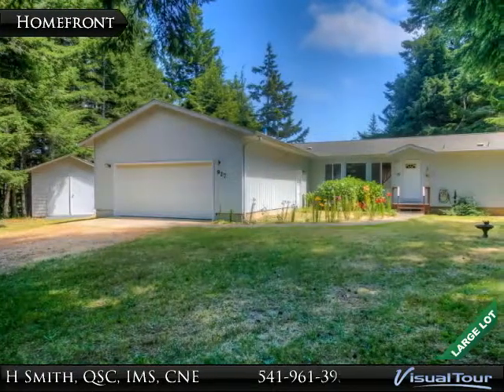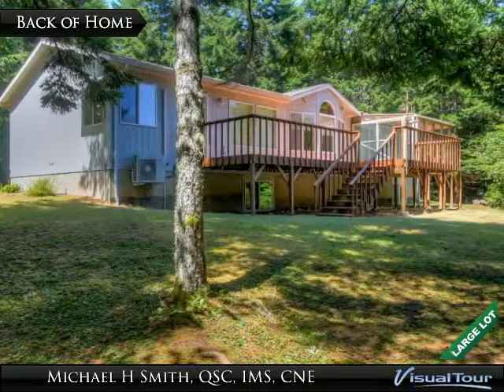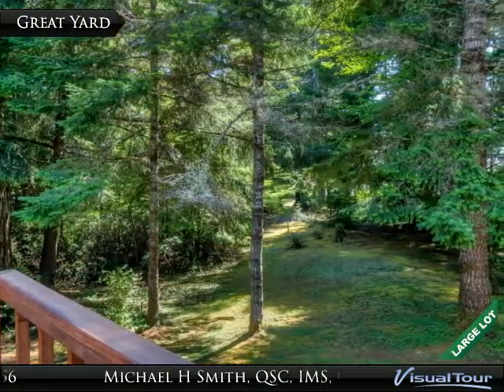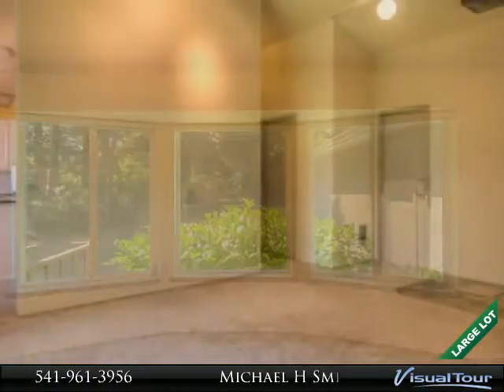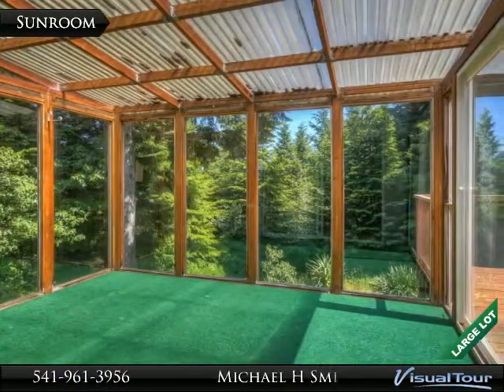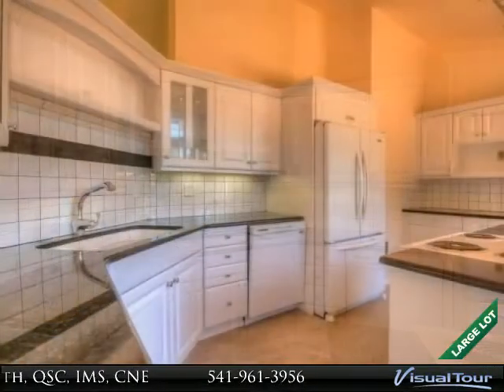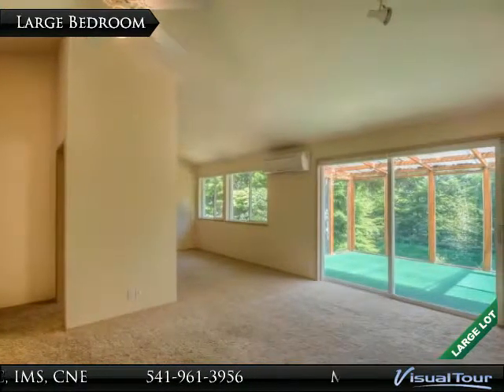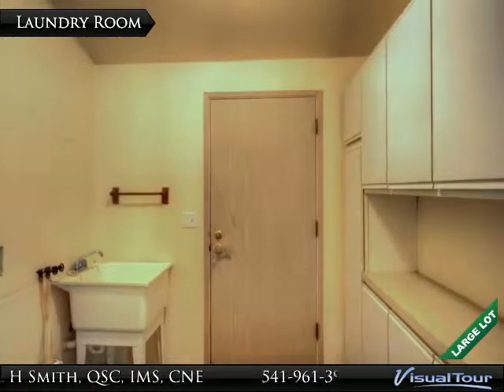927 N. Bayview Rd.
927 N. Bayview Road
Waldport, OR 97394

Lovely 2+ Bedroom/2 Bath Home with Den, Dining Room, Upgraded Kitchen, Sunroom and extra large Deck for Outdoor Enjoyment on 4.25 Forested Acres. Very quiet. Approximately 1200 square feet, Daylight Basement, Driveway and Well Serves 2 Homes. Shared Well is 20 Feet Deep with 1000 Gallon Holding Tank, Featuring Auto Shutoff; Water management is Advised. Yard is Very Nice and There's Perfect Gardening Areas!

Presented By:
Michael H Smith, QSC, IMS, CNE, Windermere West Coast Properties and Real Estate Gallery